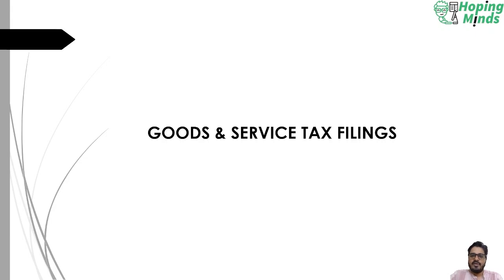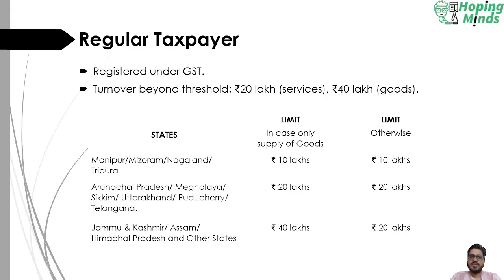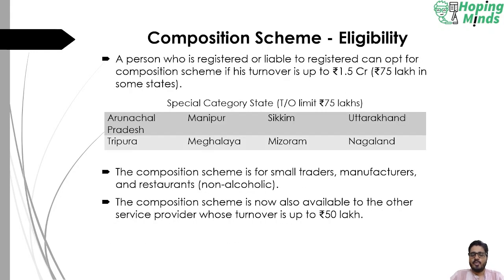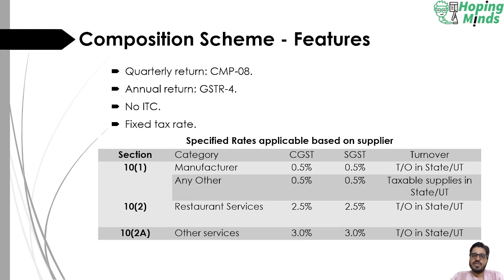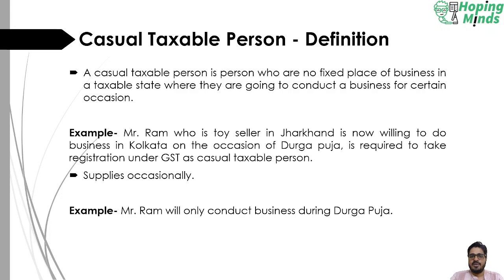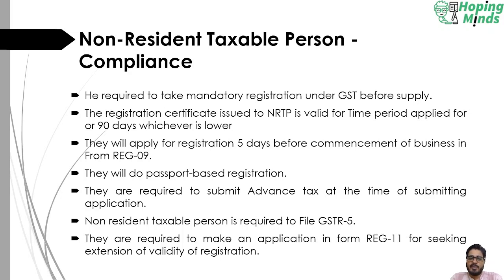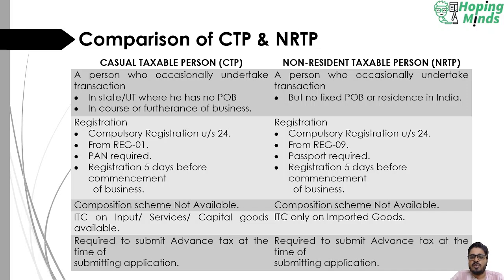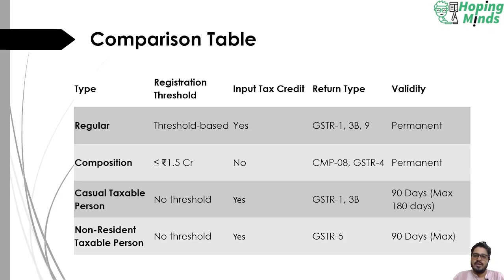2.1 Types of Taxpayers: Regular, Composition, Casual, Non-Resident